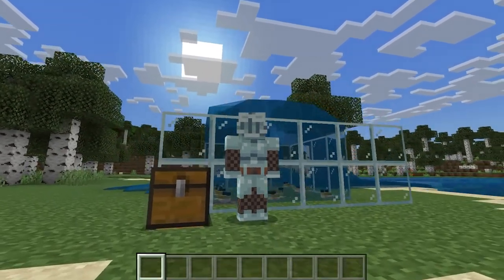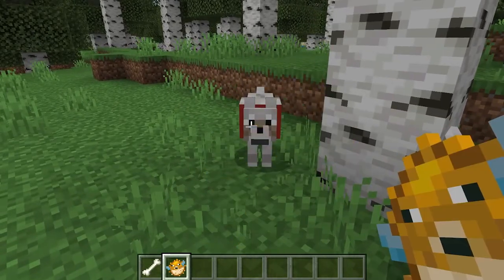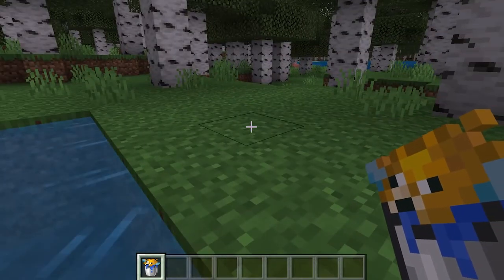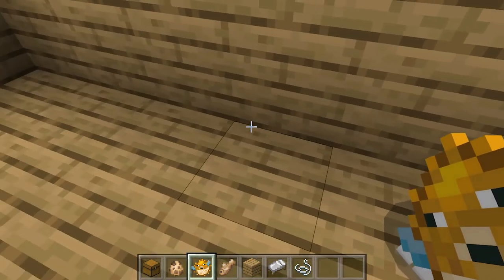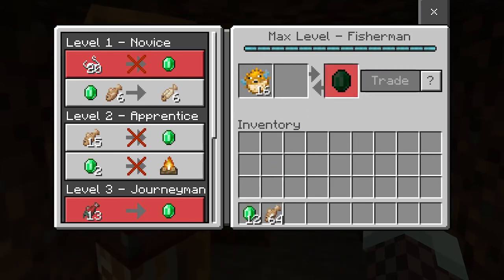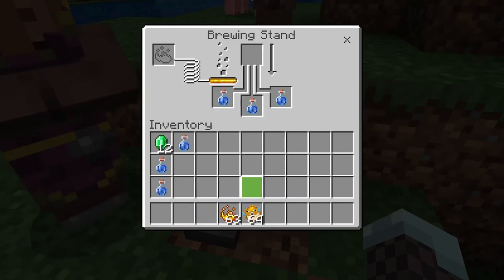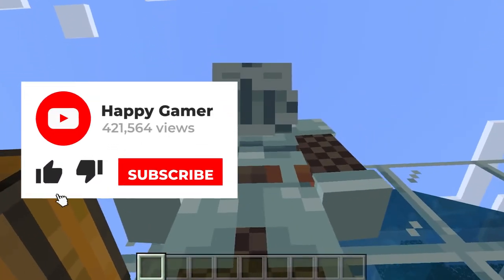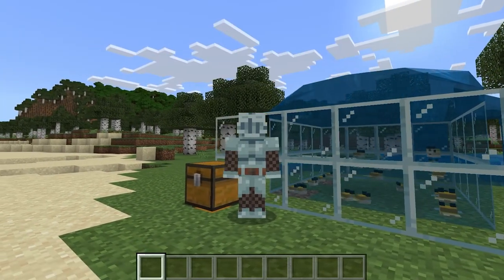Top 5 Unknown Uses of Pufferfish in Minecraft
Ever wonder what can you do with a pufferfish in Minecraft? Wonder can you eat a pufferfish or wonder can you put a puffer fish in a bucket? Well here are the top 5 unknown or lesser know uses that you can do with the pufferfish!